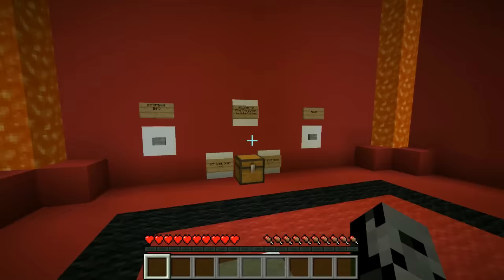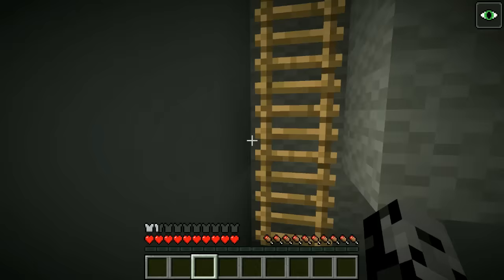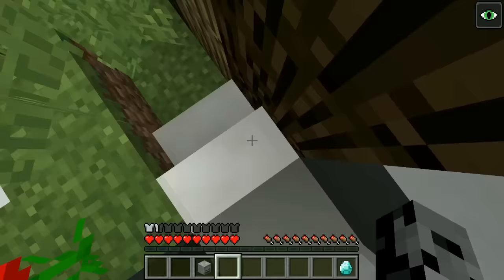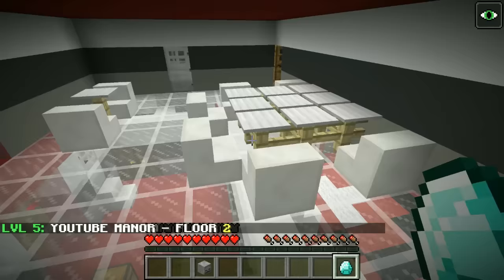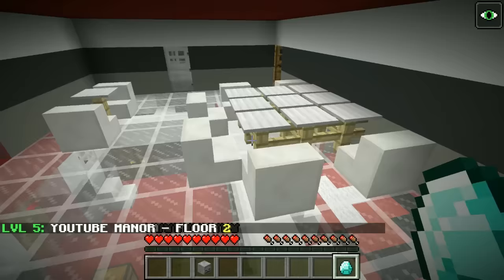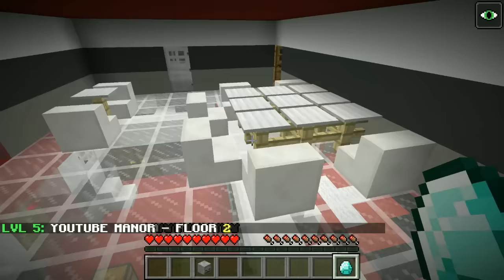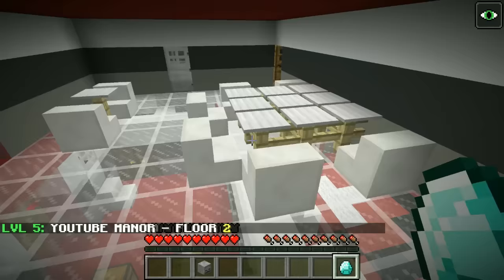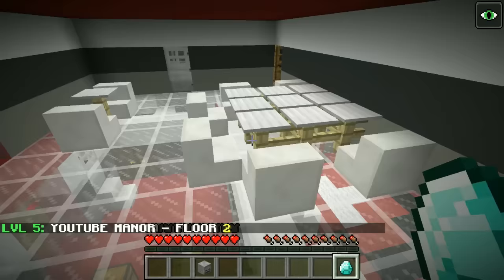Minecraft: THIS BUTTON TROLLS YOU!!! - Find The Button Youtube - Custom Map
Today we are finding buttons in this Youtube themed map!

In this 1.12 Youtube Find The Button Custom Map:
Today we must find buttons in this Youtube style map! Every challenge is Youtube related and super challenging!!